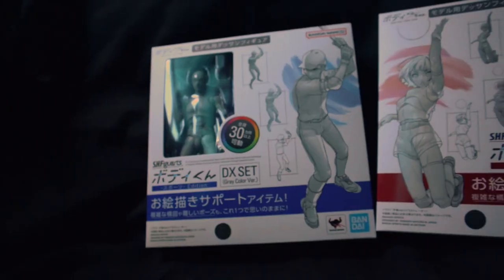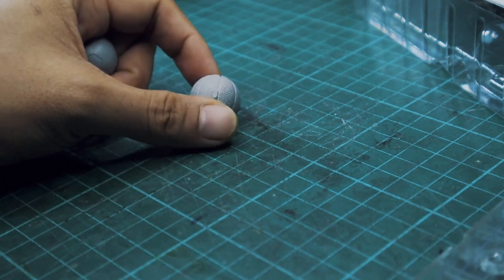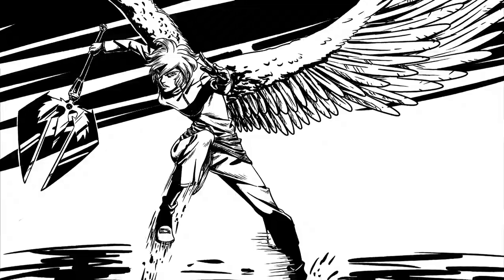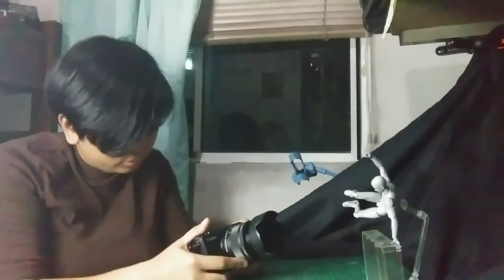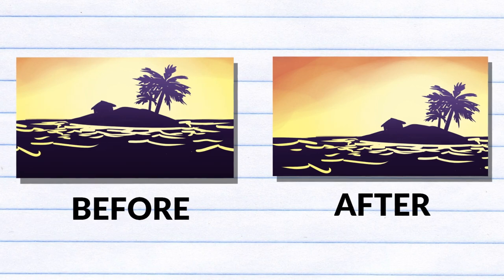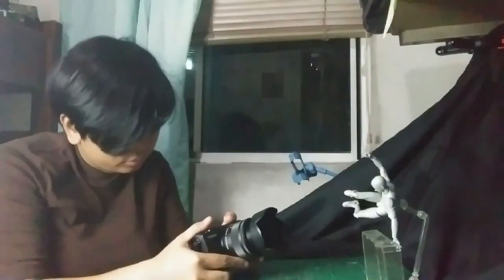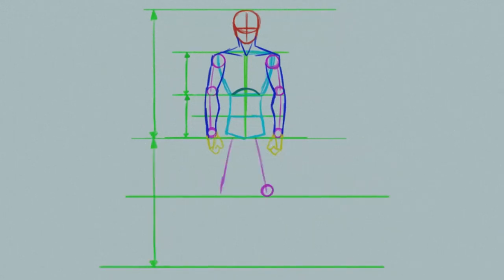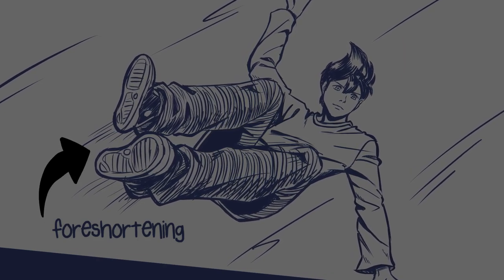You're Using Body-kun WRONG! Here's How to Do It Right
Learn how to maximize your creativity using Body-Kun and Body-Chan pose dolls for impeccable references. In this tutorial, I'll guide you step by step on effectively utilizing these dolls, complete with practical composition insights to enhance your artworks. Discover how to capture dynamic poses, experiment with angles, and use the 'rule of thirds' for captivating compositions. Get ready to take your artistry to the next level! Whether you're new to pose dolls or seeking advanced techniques, join us and master the art of reference creation. Watch now to elevate your artistry with Body-Kun!

Products I used in this video: (not sponsored. it was a gift!)
Body-kun Sports Edition DX set

Your support will help me buy equipment upgrades and make better videos!

My drawing gear:
Pen tablet